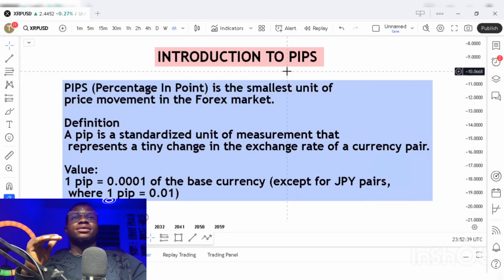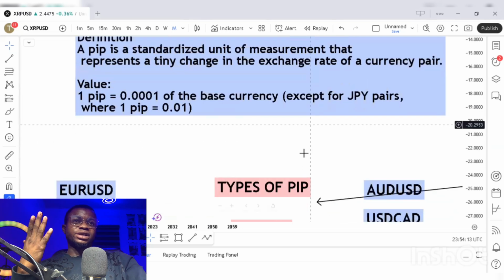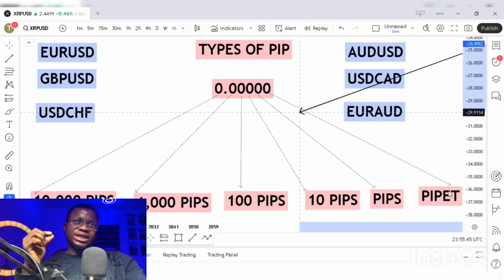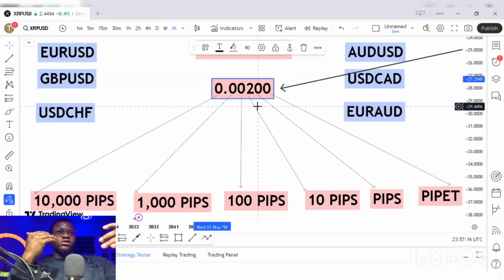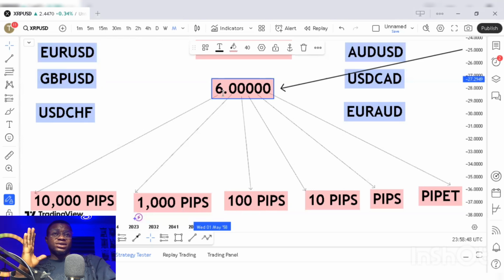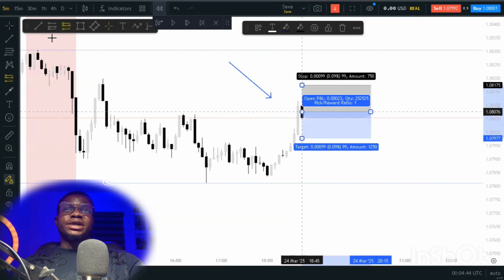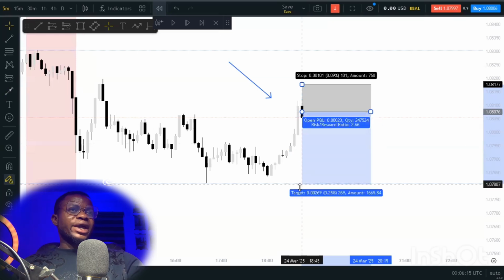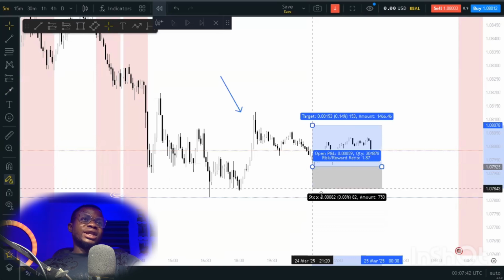CALCULATING PIPS IN FOREX {BEGINNERS / ADVANCE}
THIS VIDEO EXPLAINS THE DEFINITION, TYPES,  AND EXAMPLES ON PIPS IN FOREX.
A WELL EXPLAINED WITH AN EXAMPLE WAY TO USE PIPS IN THE FOREX MARKET

HERE IS MY MOST RECOMMEND FOREX BROKER .
Gain access to my trading course and mentorship programme.